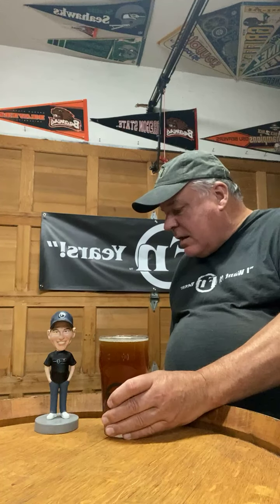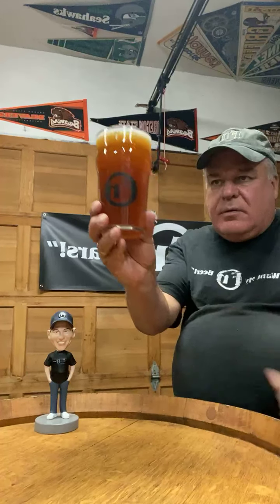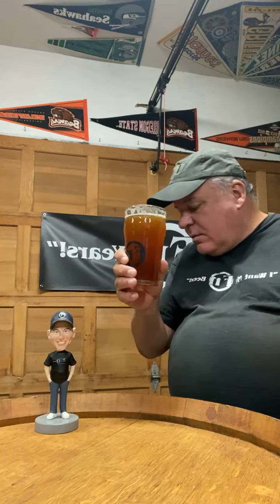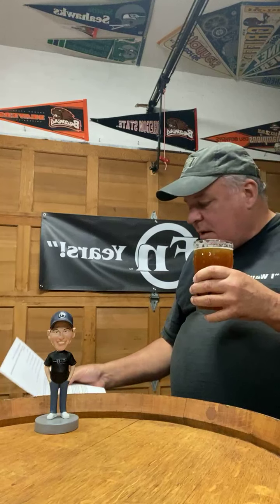Virtual Tasting of Vienna (Vienna Lager) - 10/21?/2020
Our weekly virtual tasting of our featured Fn beer